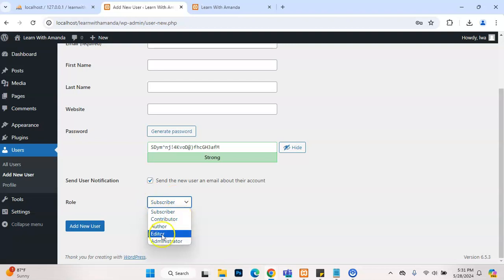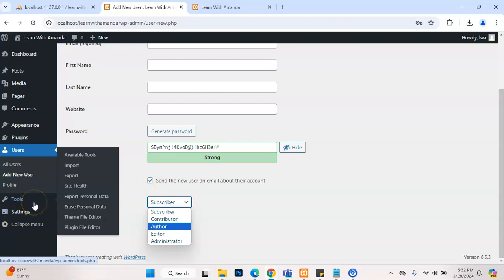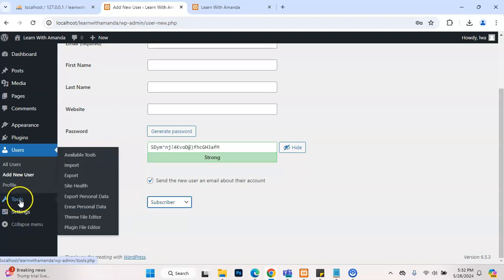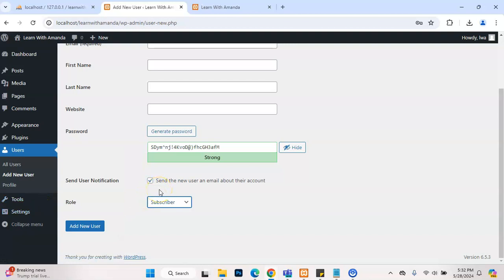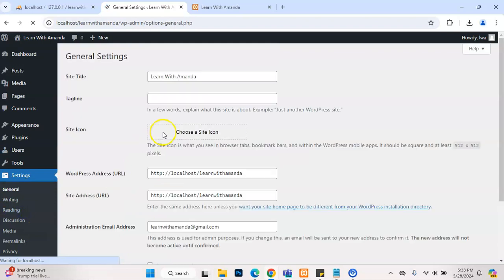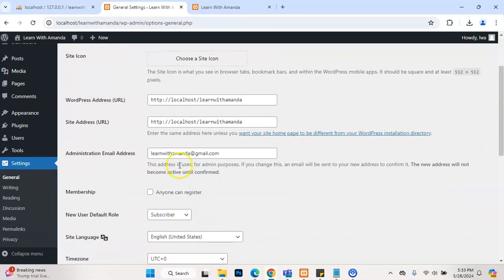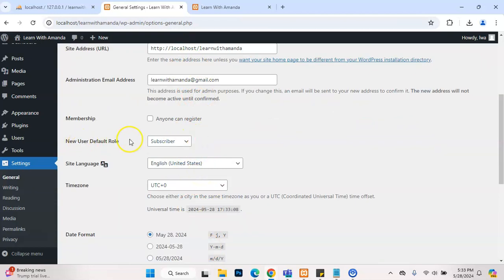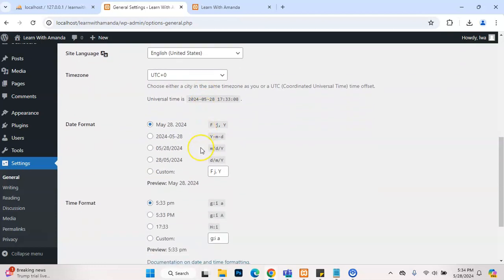Hurray - Build Your First Website: A Fun Journey from Scratch!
Hey everyone!

I'm super excited to announce that we're kicking off an amazing journey together—learning how to create our very first website! 🎉 Join me as we dive into the world of web design, step by step. Whether you're a complete beginner or looking to sharpen your skills, this is the perfect opportunity to build something awesome from scratch.

Can't wait to get started with all of you!

- Best practices for managing your local WordPress site
- How to start customizing your site with themes and plugins